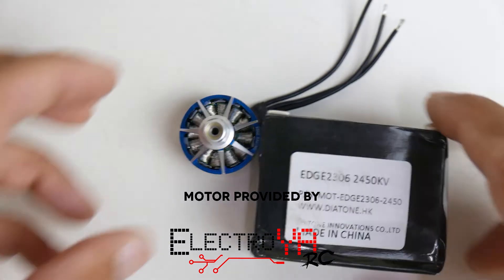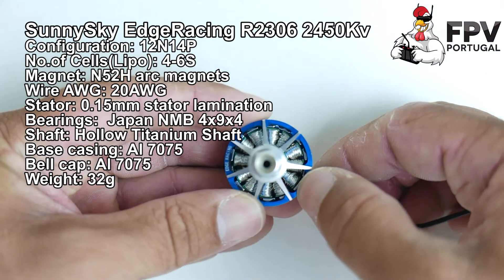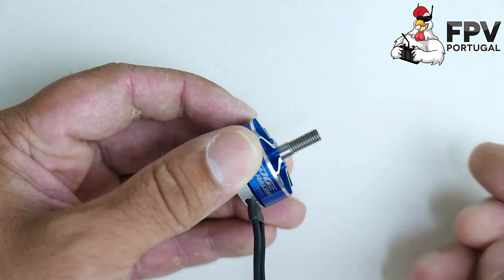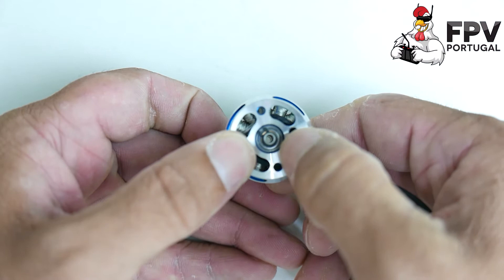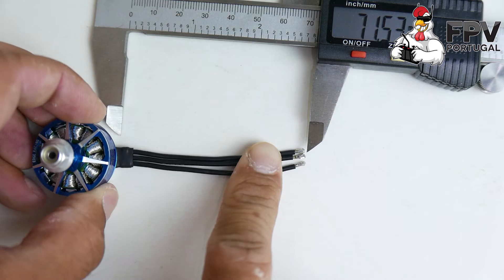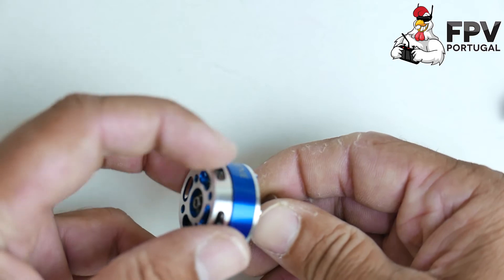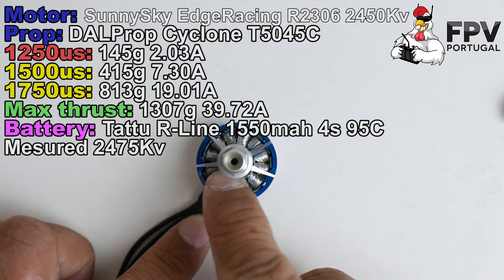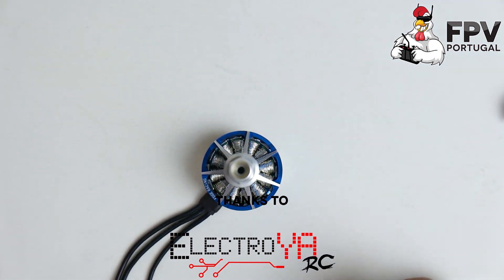SunnySky EdgeRacing R2306 2450Kv *Review and Thrust tests* ENGLISH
New customized version by Diatone of the amazing R2306, now with silver coated windinds, this is awesome.
If you are European based go to electroya.com for Spain shipping in 24H.

Quando usam estes links uma pequena parte de cada venda reverte a favor do canal suportando mais e melhores reviews. Obrigado.
When you use my recommend links a small part of every sale reverts to the channel to make even better reviews, you pay exactly the same, thank you.